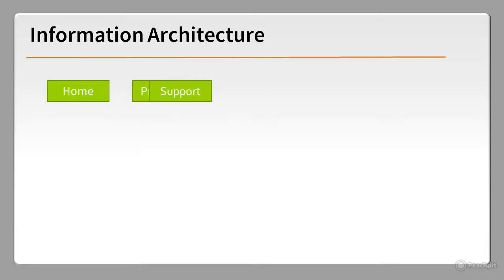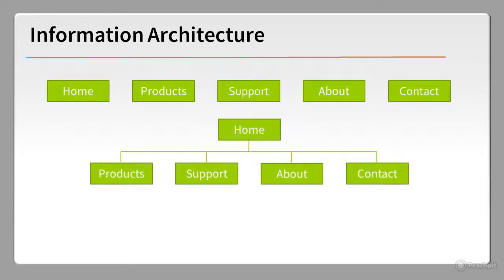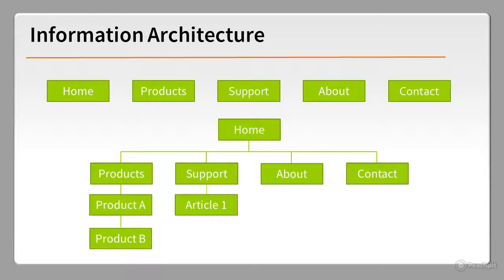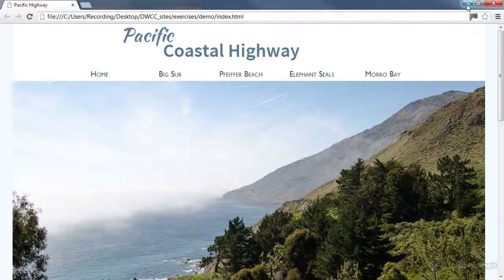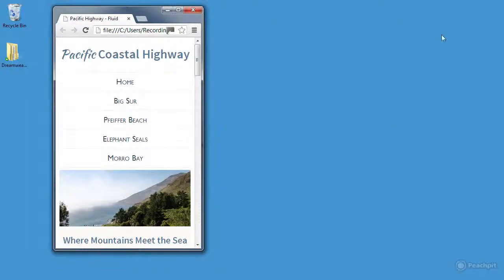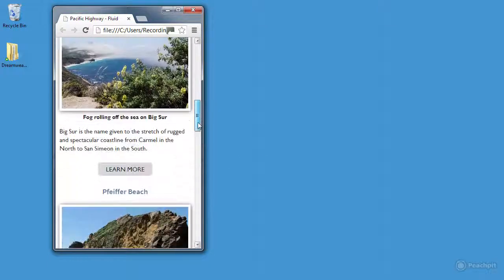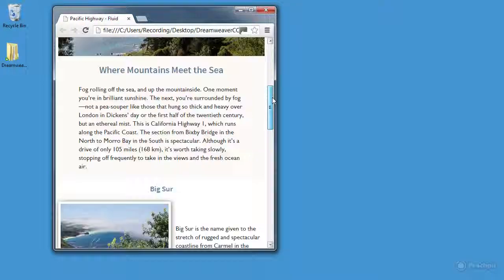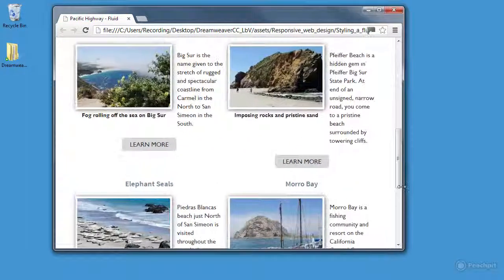005 Planning Your Website